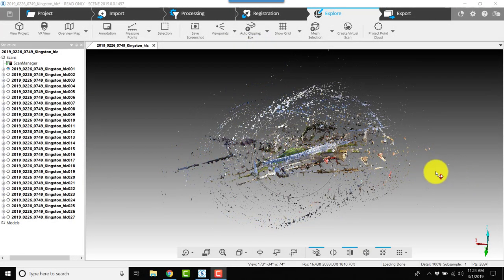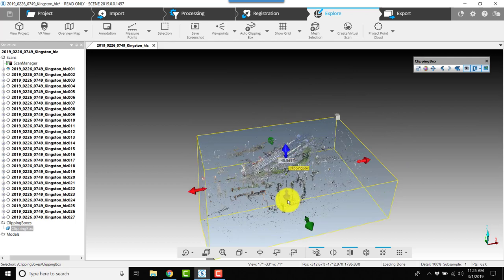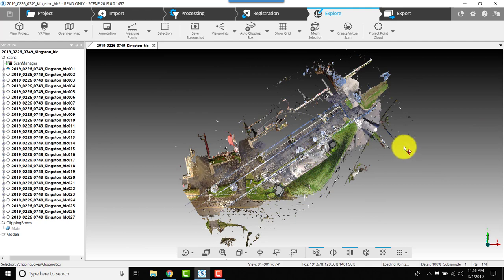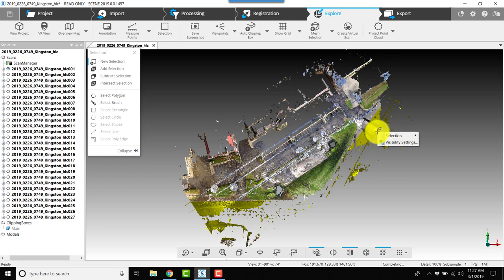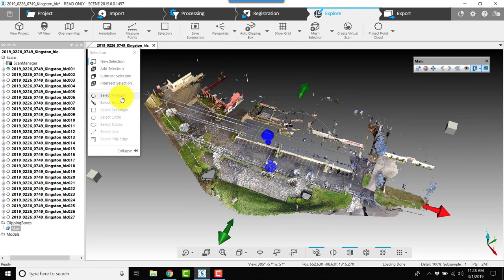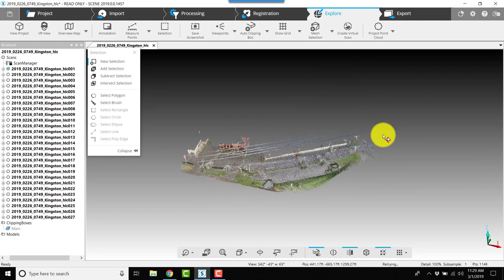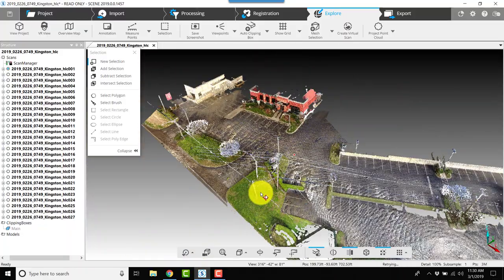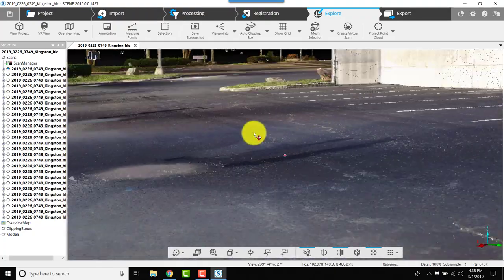FARO SCENE 2019 Clean with Polygon and Moving Objects Filter to Remove Vehicles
FARO SCENE 2019 Clean with Polygon and Moving Objects Filter to Remove Vehicles that traveled through the scanned area.